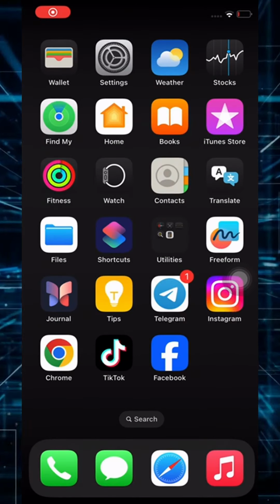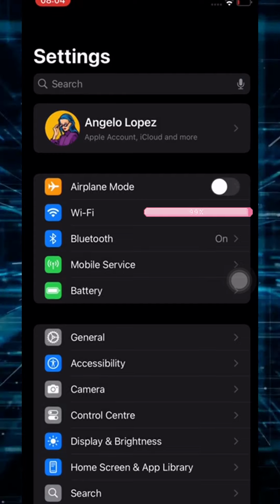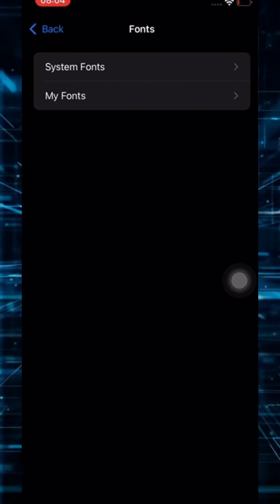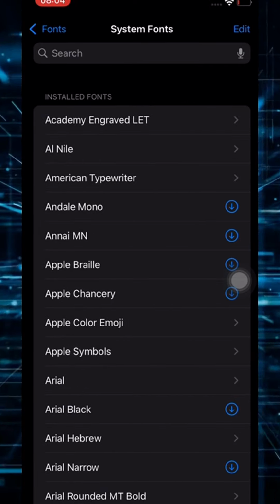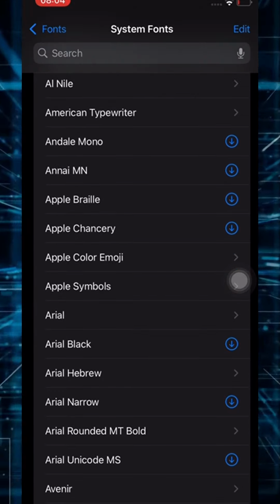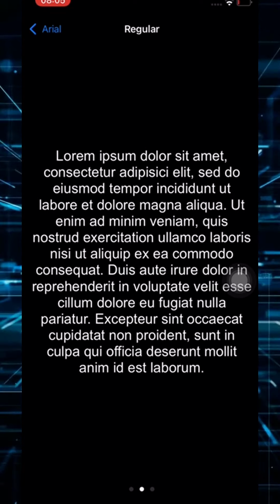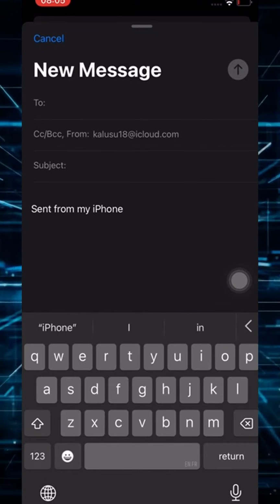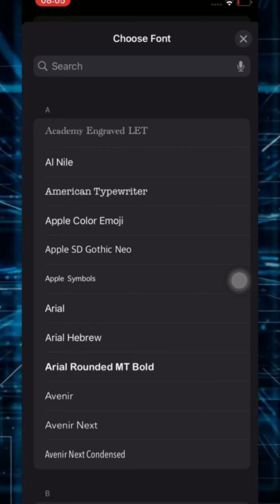How To Lock Messages App On iPhone iOS 18